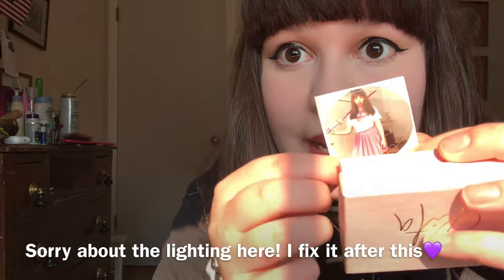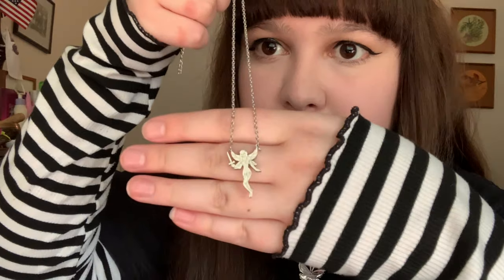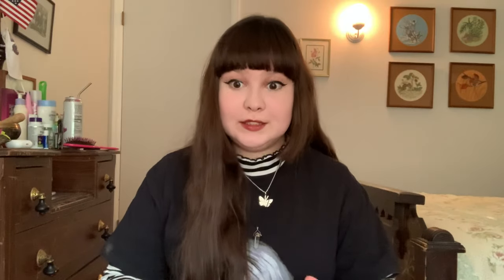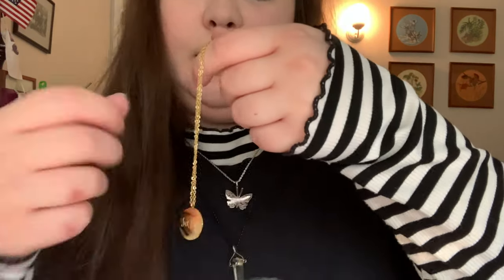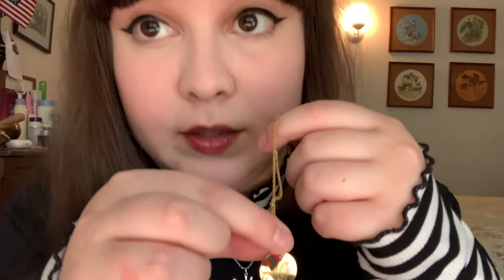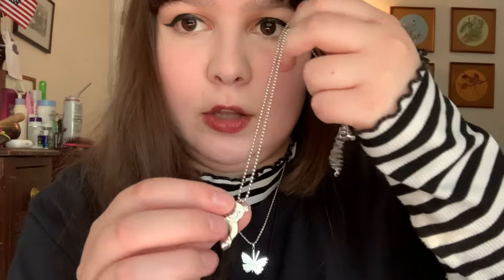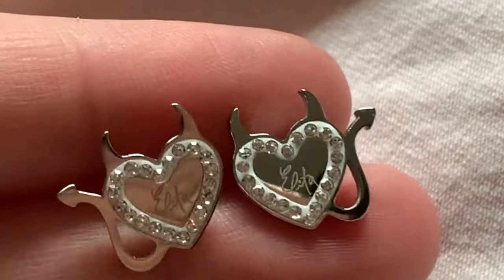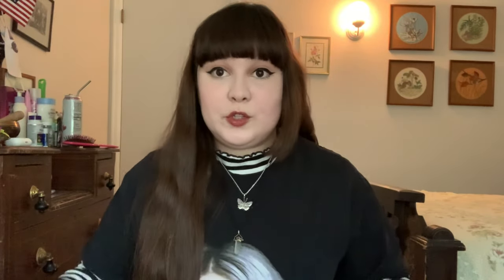UNBOXING: ✨HUGE✨ YungElita Necklace Haul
Got a big YungElita unboxing for you all today! Hope you enjoy!💜

Music used in this video:
- Perverted by Elita
- Void by Elita
- Introverted by Elita